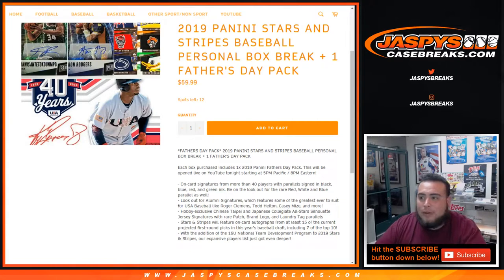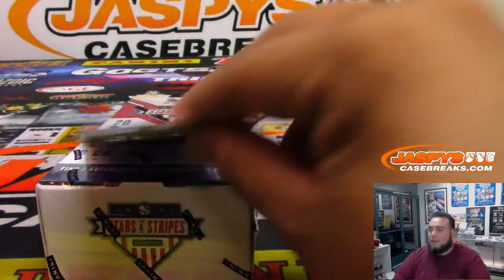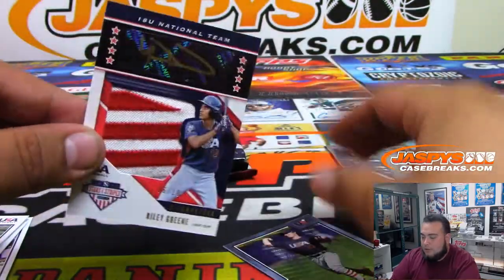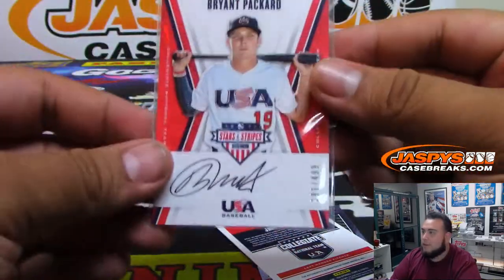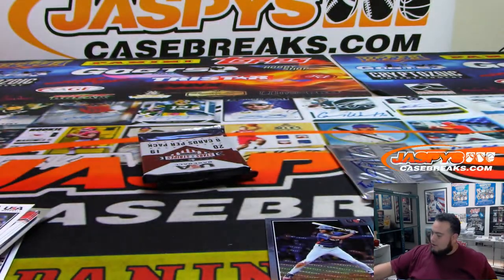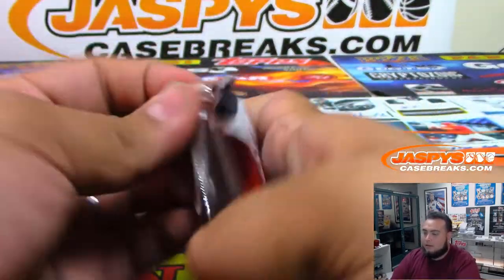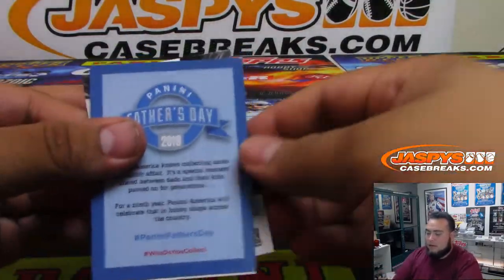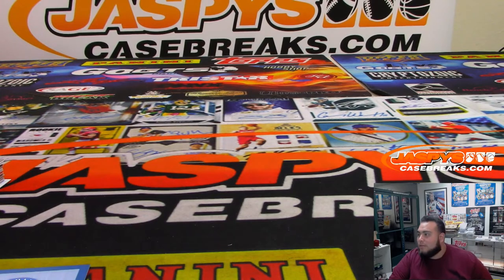6/16/19 - 2019 PANINI STARS & STRIPES BASEBALL PERSONAL BOX BREAK + 1 FATHER'S DAY PACK (ERIC O)